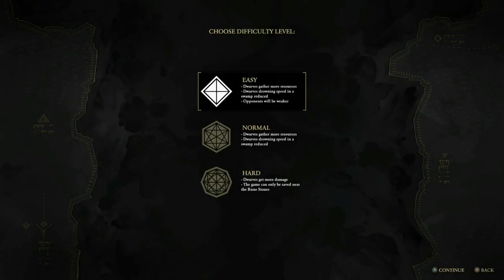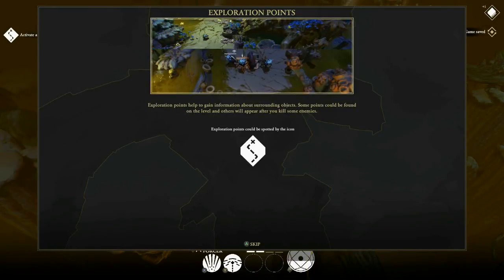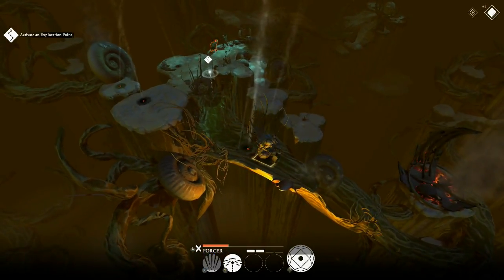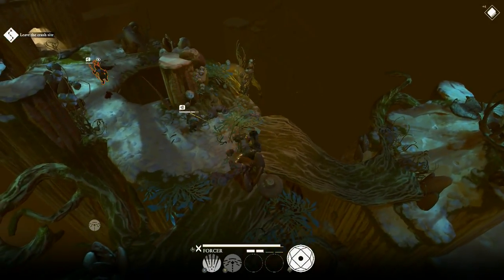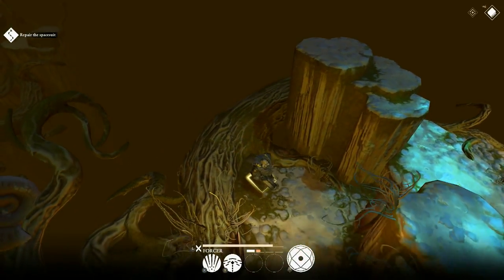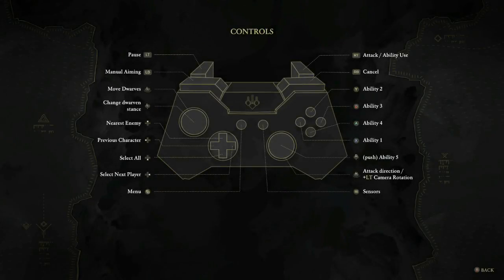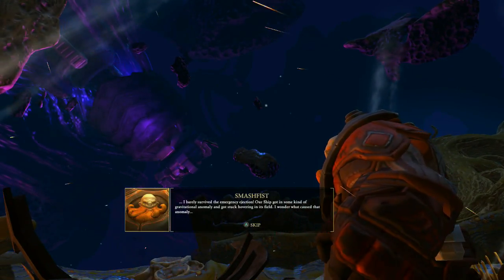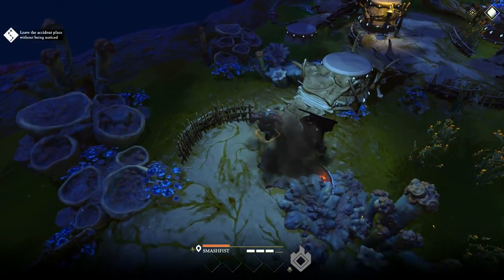We Are The Dwarves Xbox One Quick Look - Take 1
We Are The Dwarves Xbox One Quick Look

►If You Do Like My Video Let Me Know By Giving Me A Like

The Dwarven stars are slowly dying-- putting the race at the edge of extinction. Deliverance is poised upon three Dwarven astronauts who are sent on an expedition to find a new star in the depths of the Endless Stone. Take control of Forcer, Smashfist, and Shadow as they explore the unknown territories of the stone universe while meeting new civilizations and ancient monsters from the deep layers of space.

We Are The Dwarves is an action-based tactical adventure with active pause (extreme slowdown of time) placing you in control of three Dwarven astronauts. Forcer is capable of ranged destruction, and timely set-up exectution. Smashfist, a brute at heart, gets up close and personal with rage worth avoiding. Shadow stays just where you'd expect him to, launching deadly successive assassinations and precision archery from afar. As a trio, combine each dwarfs attack styles into orchestrated destruction against your foe.

Features of We Are The Dwarves -
Three distinct characters, each with an array of abilities and talents.
Individual skill trees for each dwarf; customization varies from stealth to slasher​.
Pause and queue gameplay - slow time and set up a series of commands to be executed.
Enemies vary in sense interaction, picking up movement, ambient noise and scent.

Developer: Whale Rock Games
Publisher:  Whale Rock Games
Price: $14.99